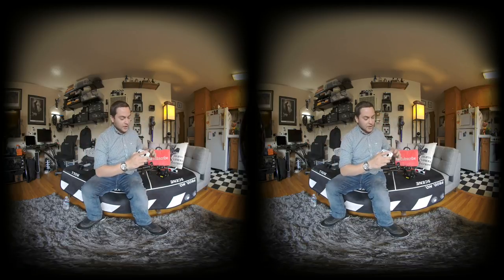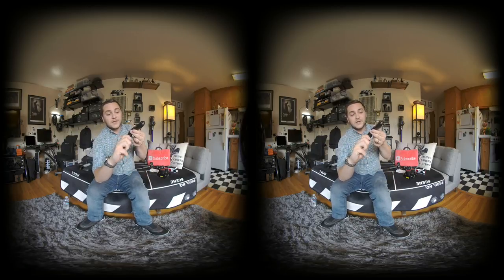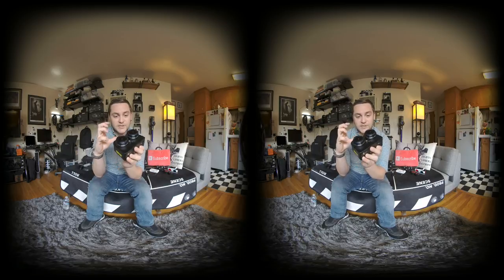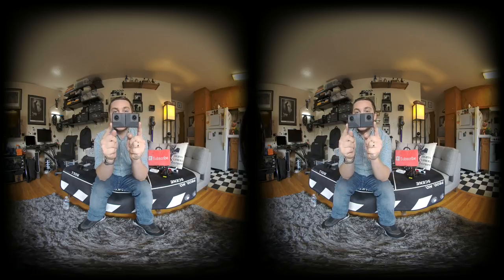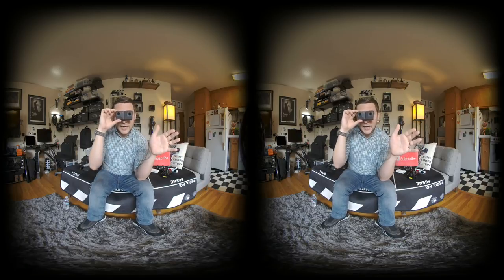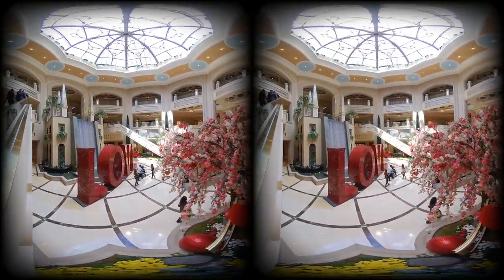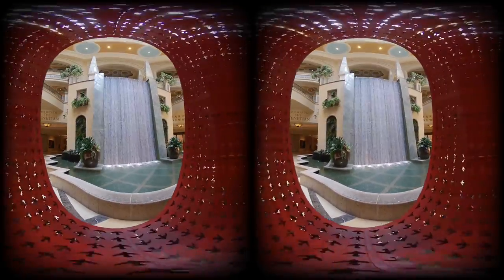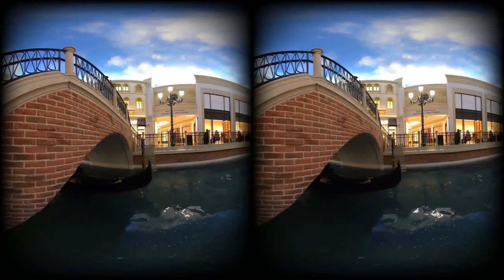Insta360 Evo: Best VR180 Camera 2019!!